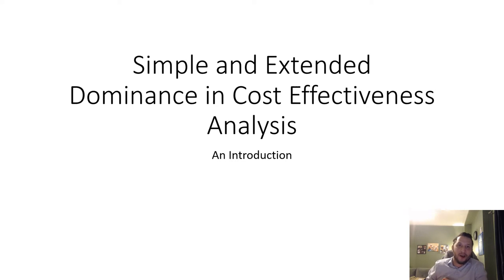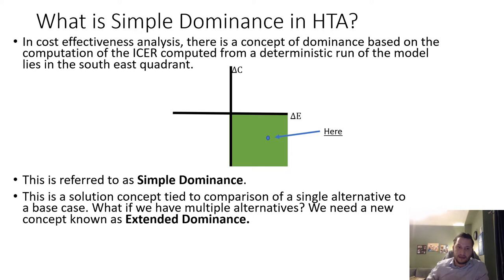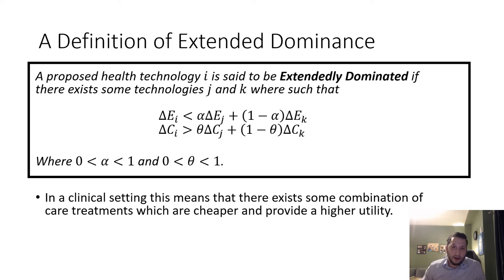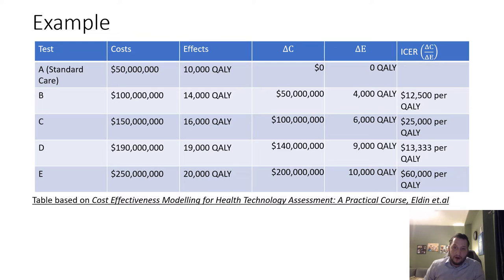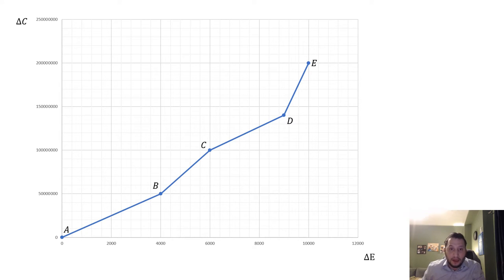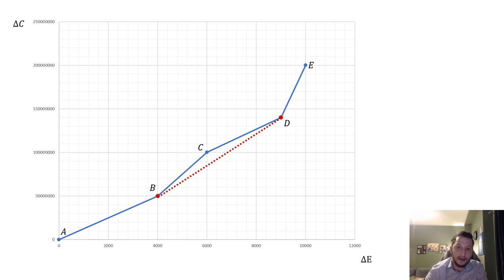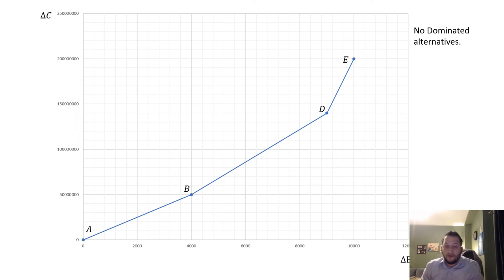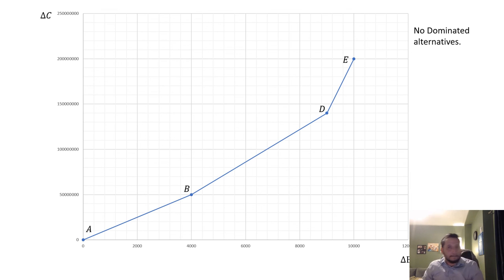Simple and Extended Dominance in Cost Effectiveness Analysis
In this video we discuss the concept of simple and extended dominance in cost effectiveness analysis, provide a technical definition of extended dominance and illustrate a worked example.